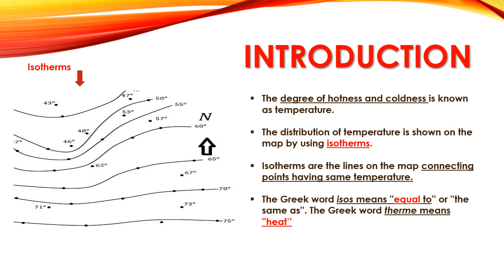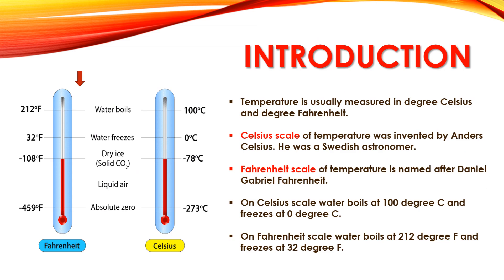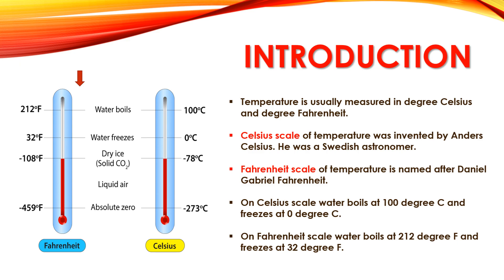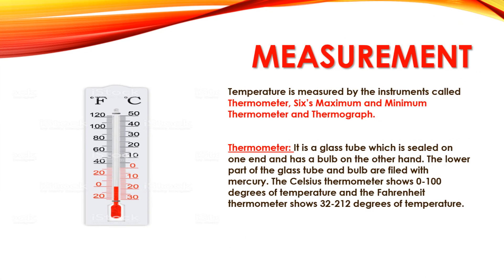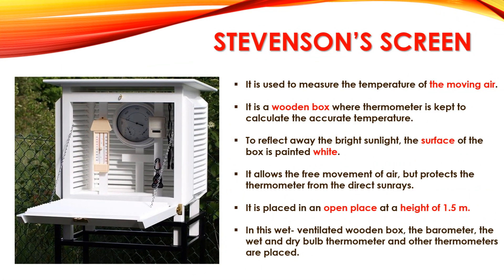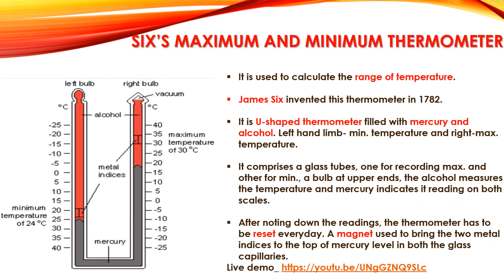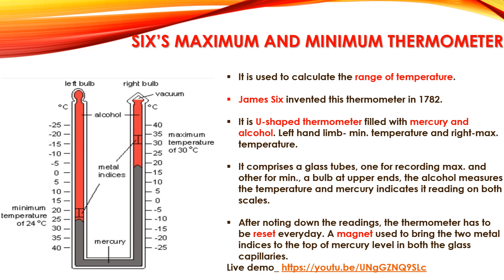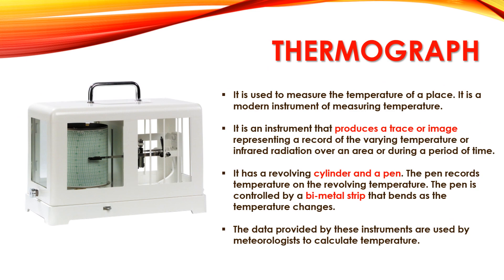Std 7 || Geography || Weather and Climate: Part 2 (Temperature)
Temperature: An introduction
Instruments used to measure temperature:
Thermometer
Stevenson Screen
Six's Maximum and Minimum Thermometer
Thermograph